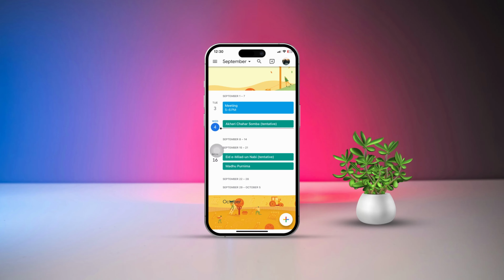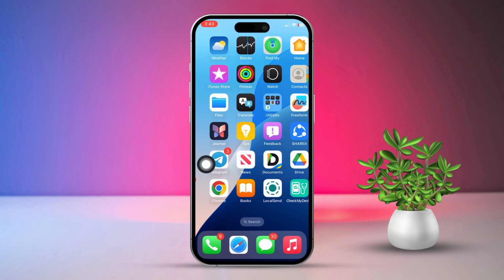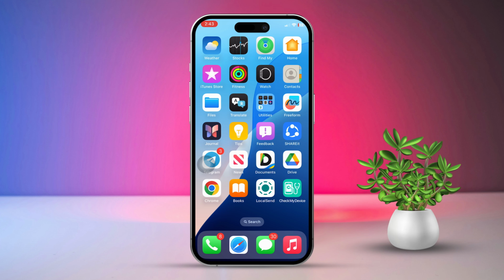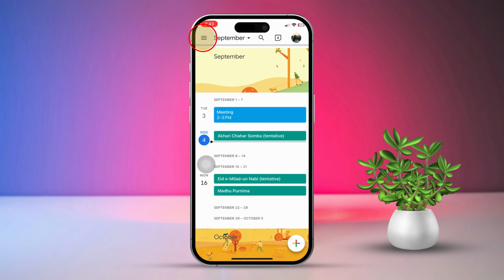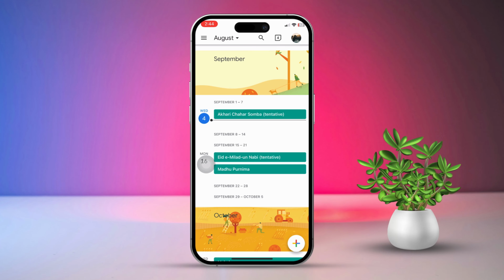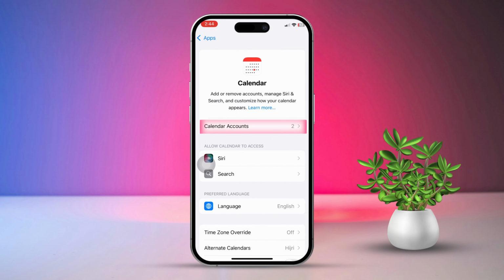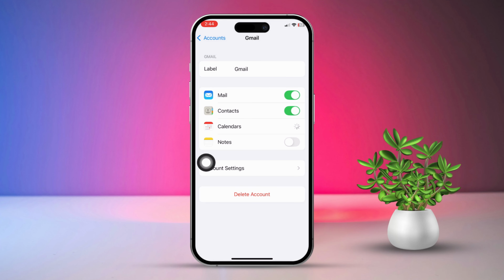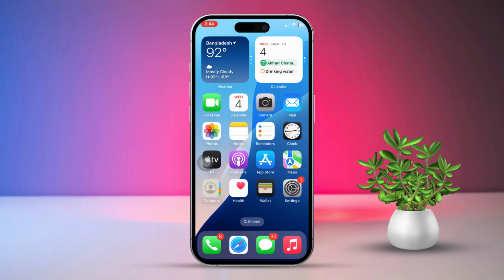How to Fix iPhone Calendar Event Keeps Re-appearing After Deleting It When Sync With Google Calendar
Getting back old events on iPhone after being synced with the Google Calendar? No need to get worried! This video will help you out! Apple calendar appointments reappearing again and again can be quite disruptive when laying out a working schedule. The same old events can create clutter in the app which will make important and time-sensitive appointments mix up with useless events. On a day of rush, something like this can really get you into trouble!

That's why whenever the Google Calendar events malfunction on your iPhone, you need to solve it right away! I'll help you resolve your iPhone calendar not updating properly and sort out any repetitive event-related problems you may face! Just make sure to copy my methods and fix your issue right away!

00:01- Video Intro
00:19- Solution 1: Disable Auto Reappearing Events
00:37- Solution 2: Turn Off Sync
01:09- Solution End